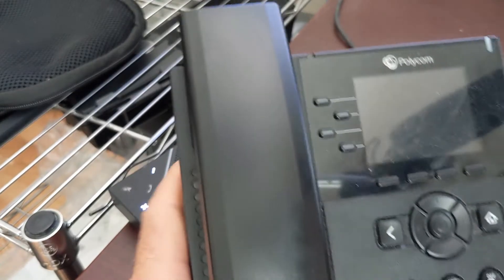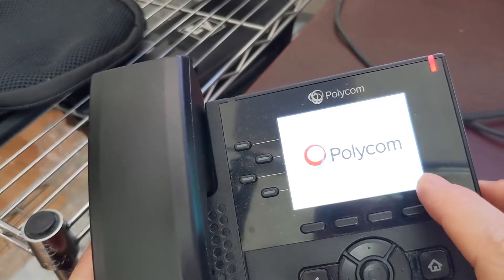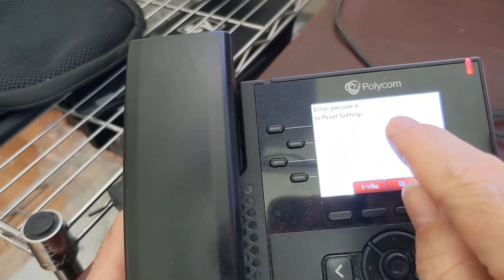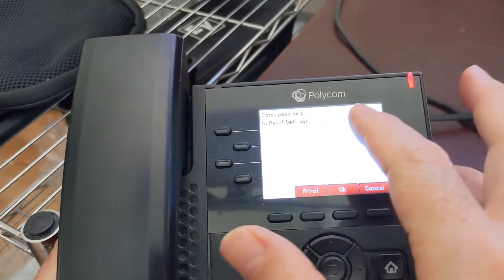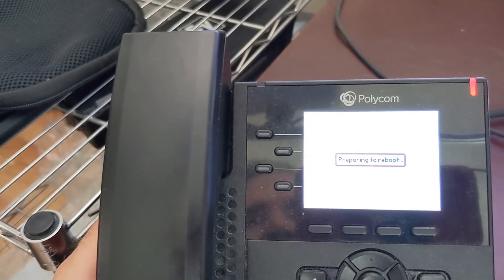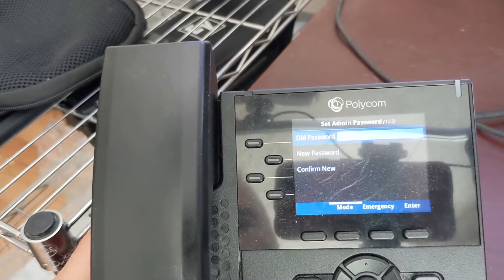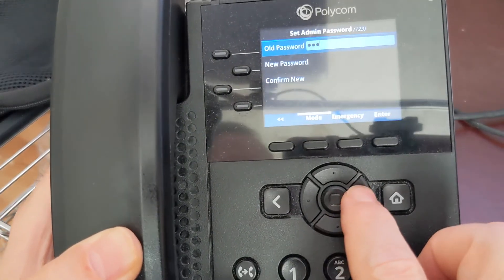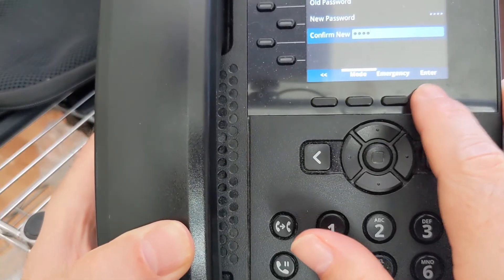Factory reset VVX 250, 350, 450 when 456 doesn't work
when the default password of 456 isn't working, you may need to do a complete factory reset.

This video concisely lays out that process.

The Polycom (now @HPPolyYouTube ) family of new VVX phones (150, 250, 350, 450) can be factory defaulted so the original password of 456 will work again.

Additionally, in newer versions of the software (6.4+) the phone prompts for the password to be changed again at when it's fully booted up (after the factory reset).

You'll see a prompt that says:
Old Password:
New Password:
Confirm New Password: